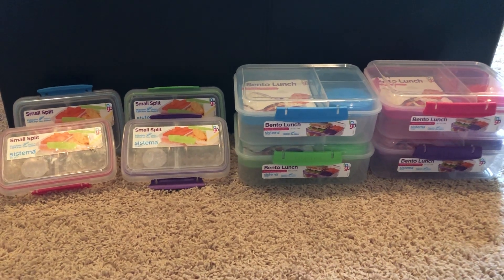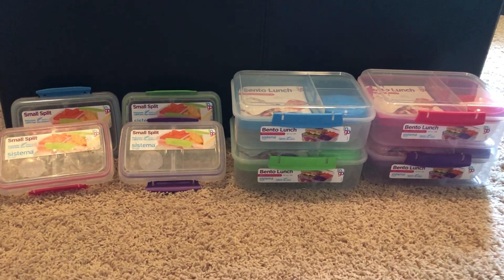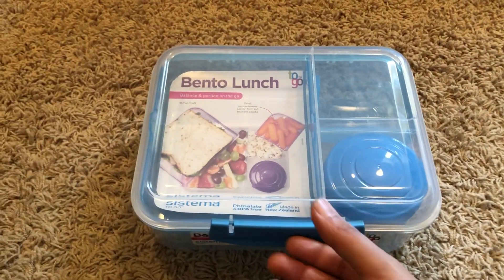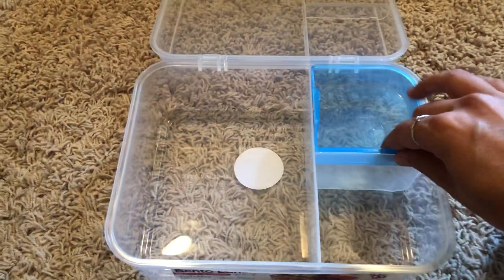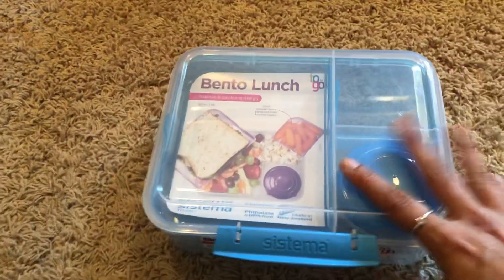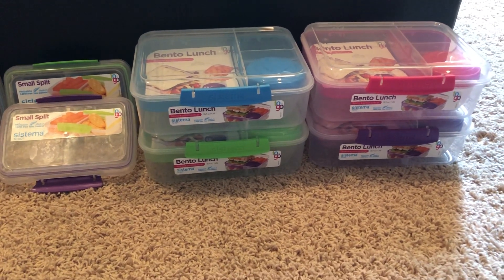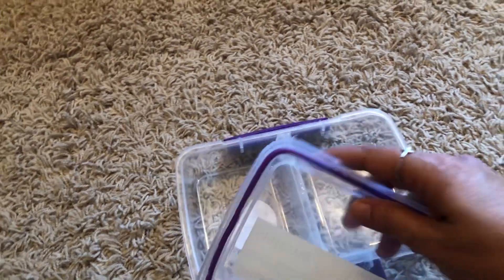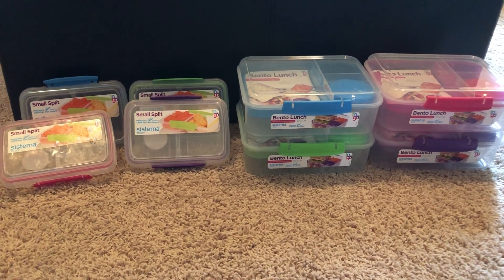*REVIEW* Sistema bento lunch & small split containers for school lunches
I found these Sistema products at Wal-mart and can’t wait to try them out!
Do you have these and how do you like them?